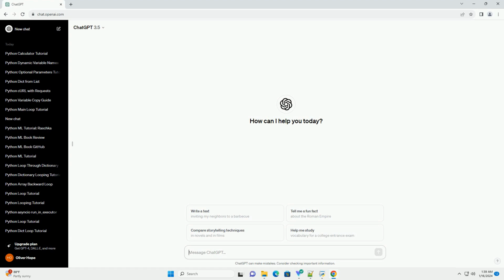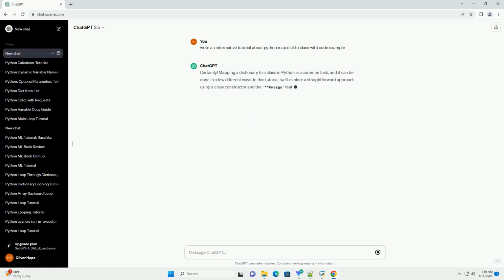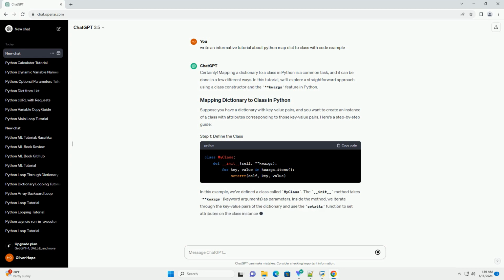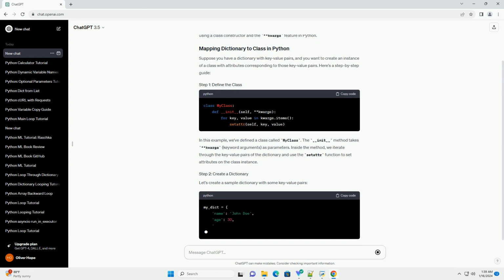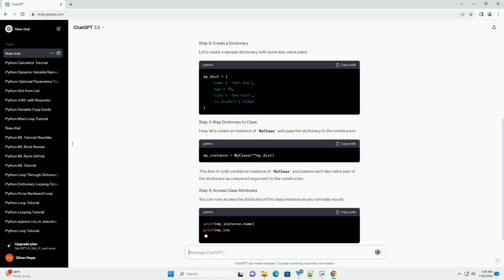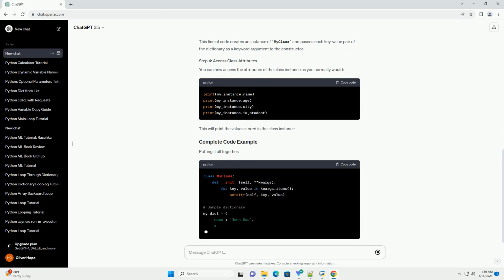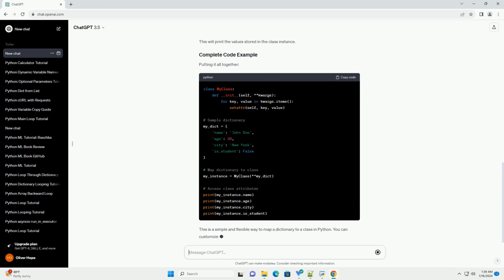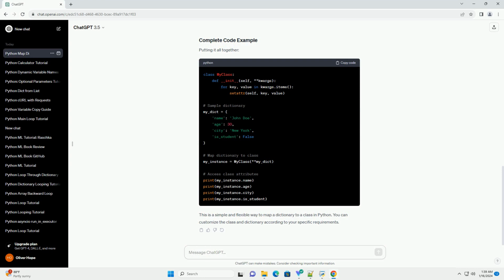python map dict to class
Certainly! Mapping a dictionary to a class in Python is a common task, and it can be done in a few different ways. In this tutorial, we'll explore a straightforward approach using a class constructor and the **kwargs feature in Python.
Suppose you have a dictionary with key-value pairs, and you want to create an instance of a class with attributes corresponding to those key-value pairs. Here's a step-by-step guide:
In this example, we've defined a class called MyClass. The __init__ method takes **kwargs (keyword arguments) as parameters. Inside the method, we iterate through the key-value pairs of the dictionary and use the setattr function to set attributes on the class instance.
Let's create a sample dictionary with some key-value pairs:
Now, let's create an instance of MyClass and pass the dictionary to the constructor:
This line of code creates an instance of MyClass and passes each key-value pair of the dictionary as a keyword argument to the constructor.
You can now access the attributes of the class instance as you normally would:
This will print the values stored in the class instance.
Putting it all together:
This is a simple and flexible way to map a dictionary to a class in Python. You can customize the class and dictionary according to your specific requirements.
ChatGPT